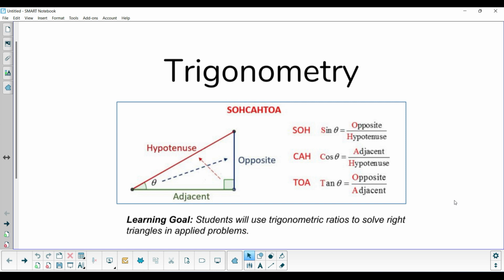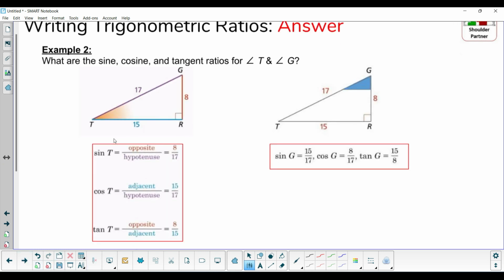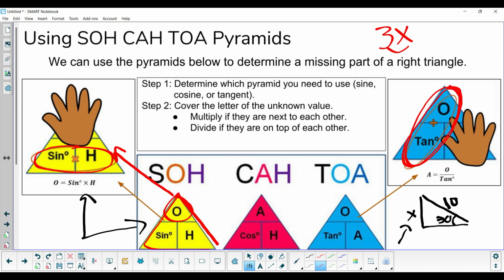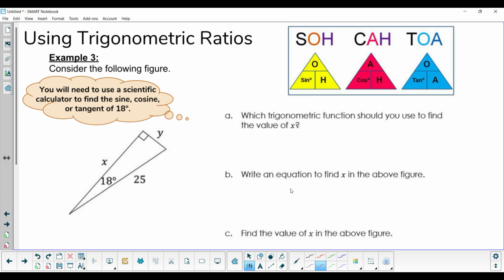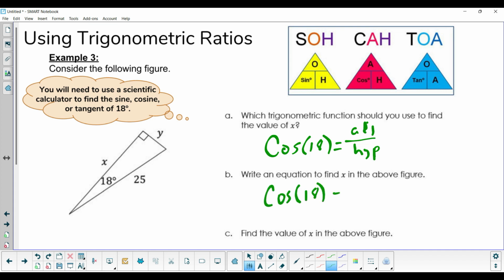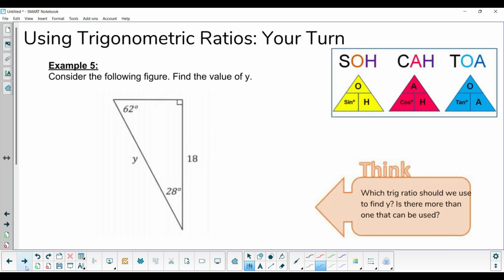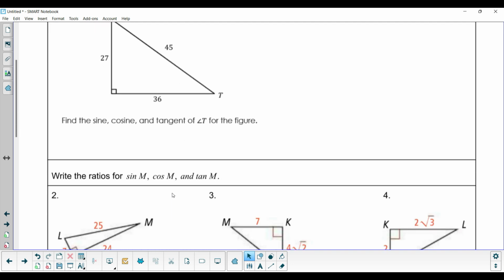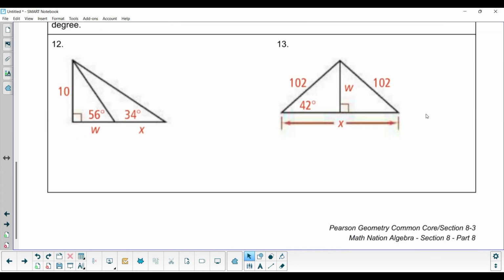trigonometry 1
Created with Movavi Video Editor Business